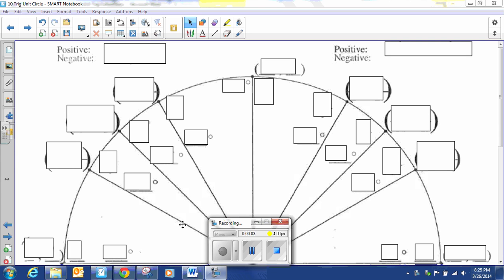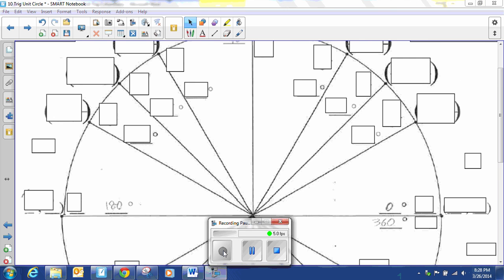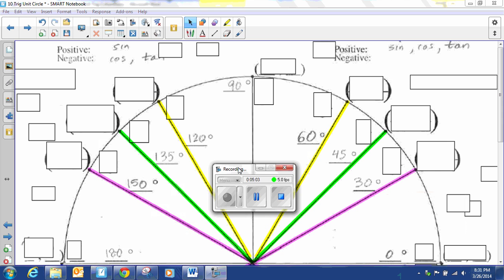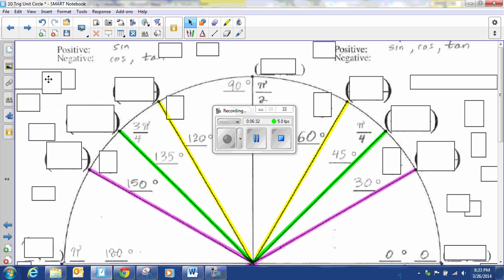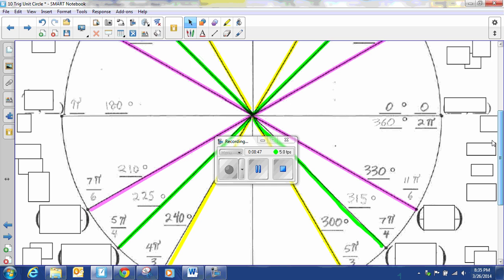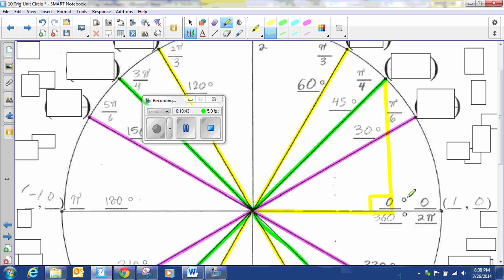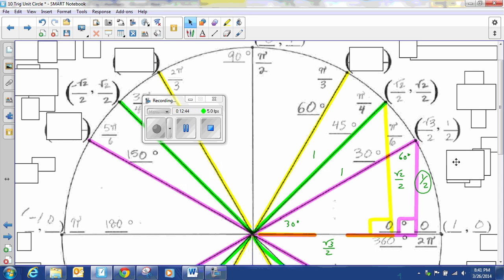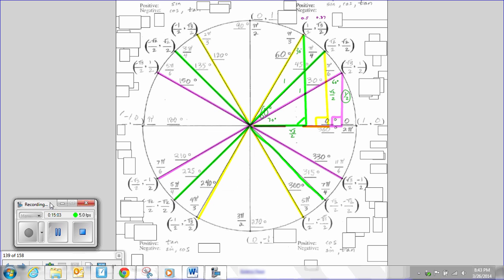10.6 part2 Trig Unit Circle Chart